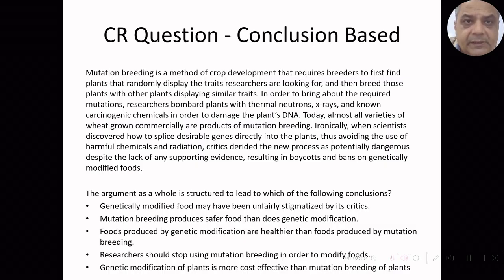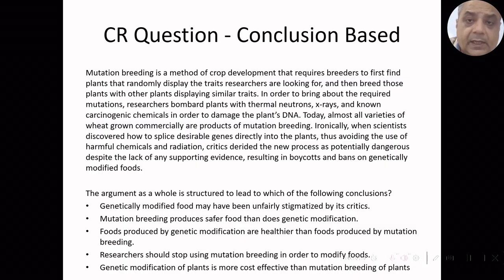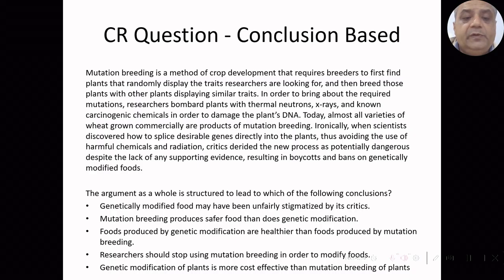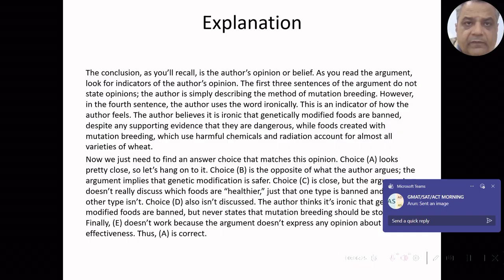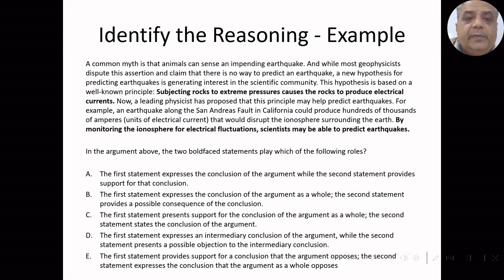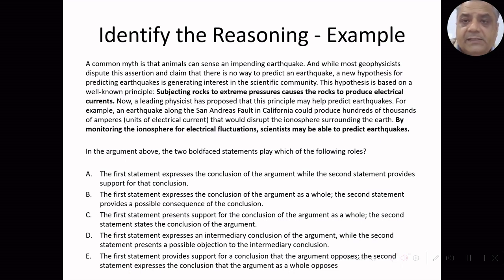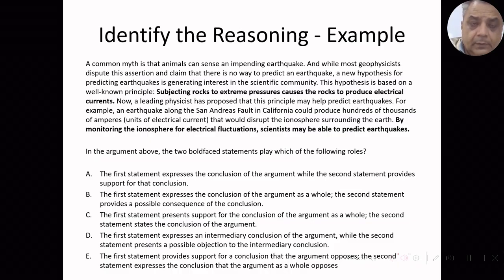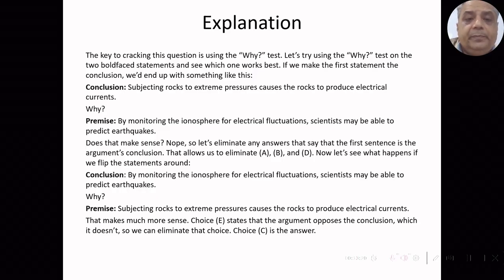Critical Reasoning Basics Lecture 2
In this Lecture 2 video, we apply the concepts of *premise* and *conclusion* introduced in Lecture 1 to solve two sample critical reasoning questions.**

Watch as I break down each question step by step, identify the argument structure, and show you exactly how to spot the conclusion and evaluate the supporting premises. This session will strengthen your understanding and help you approach CR questions more confidently in exams like GRE, GMAT, and SAT.